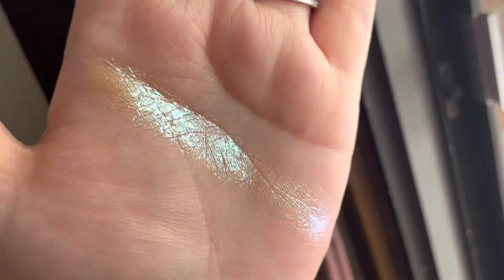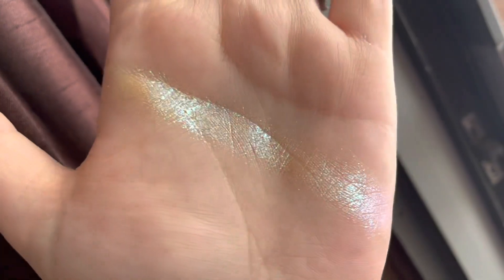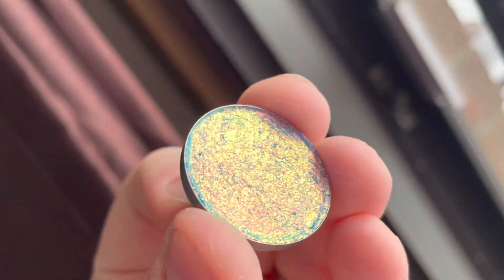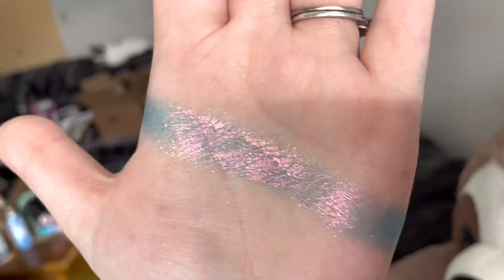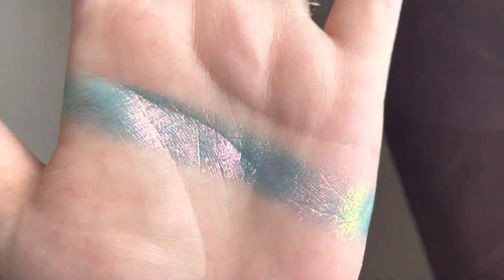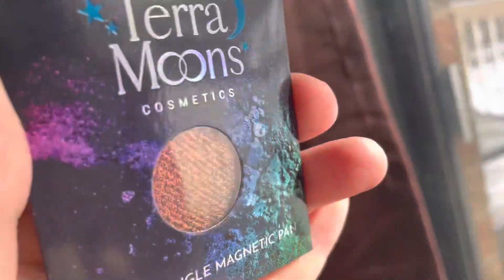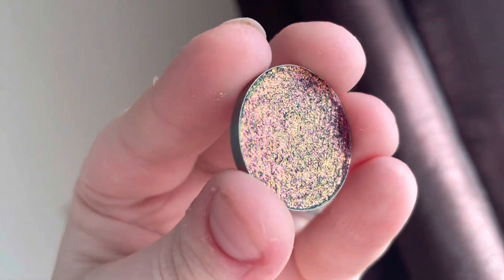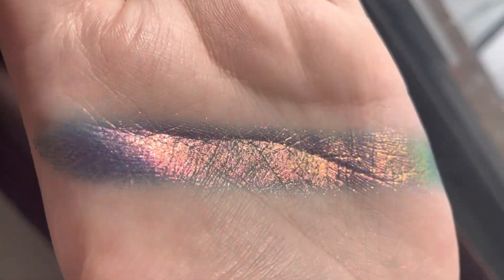Terra Moons Cosmetics NEW MULTICHROMES | SWATCHES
Limecrime makeup discount: MAKEUPBYTASHA20

GAME BEAUTY DISCOUNT: makeupbytashaxo

SAVE $!

(highly recommend the pastel eyeliners/ paint pots!)

Glamnetic Discount: MAKEUPBYTASHAXO15OFF